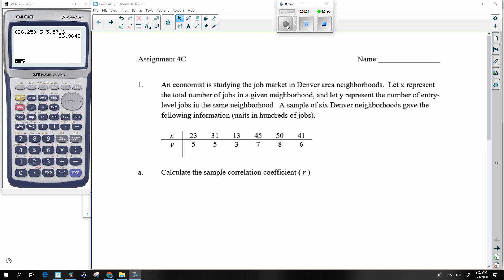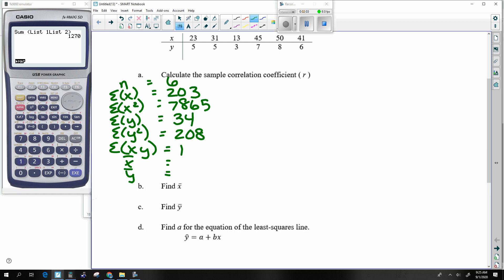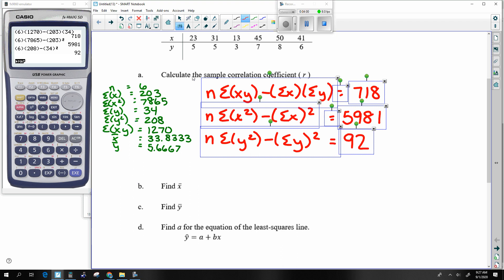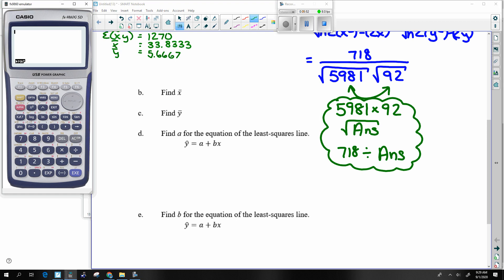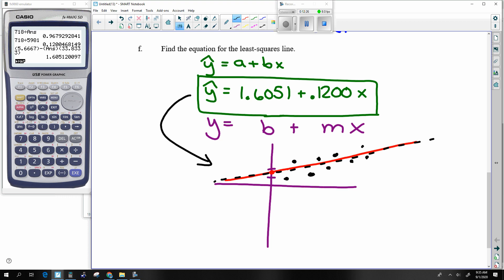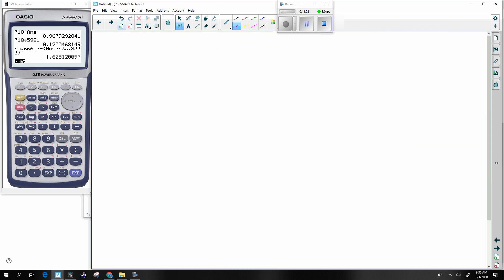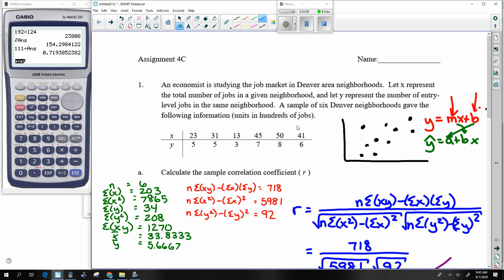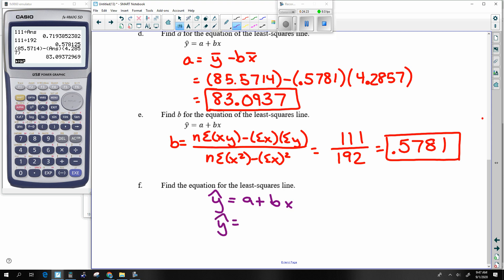Statistics - Assignment 4C